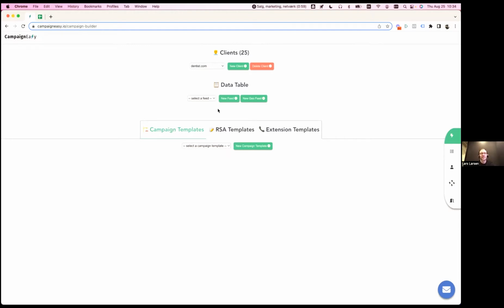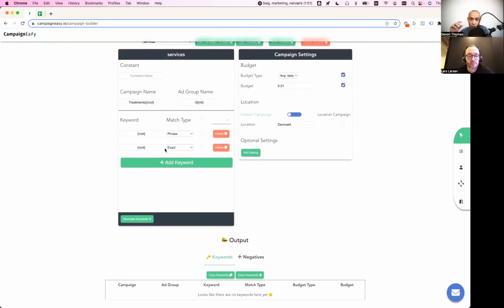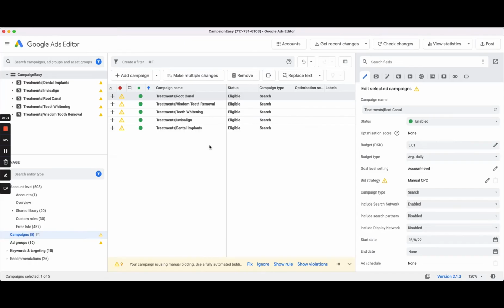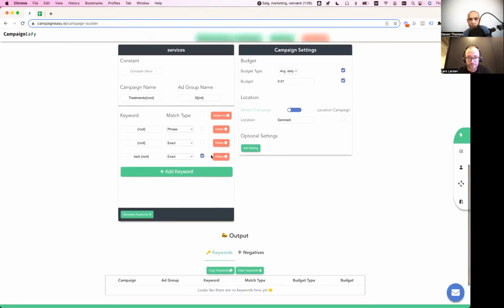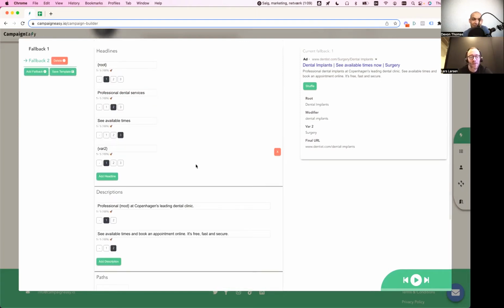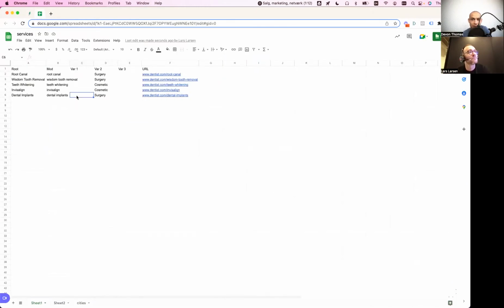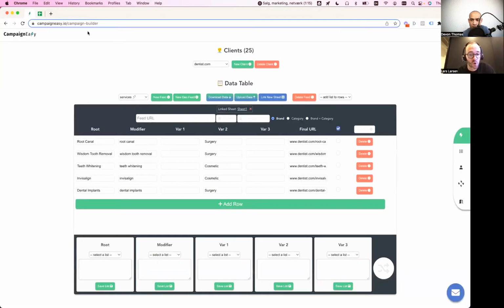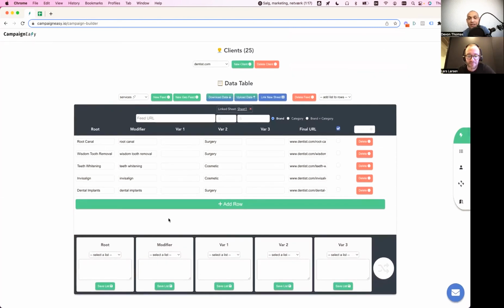Cool new software to build SKAGs for Google ads superfast! - w/Lars Larsen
In this video I talk to Lars Larsen of campaign easy to discuss SKAGS. We'll talk about the fastest ways to build Single Keyword Ad Groups and what the advantages are. We will also show you a SKAG workflow to increase your campaign ads success rate.